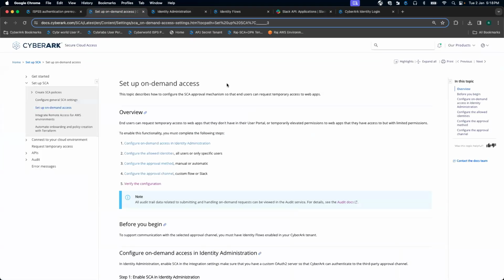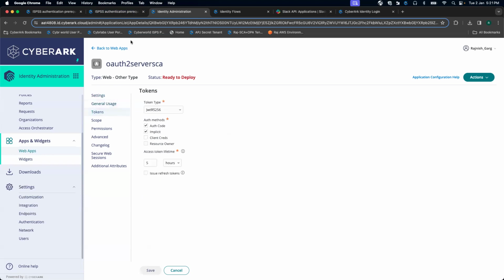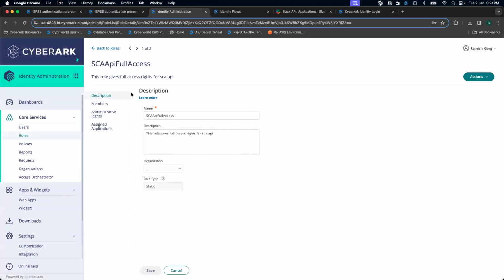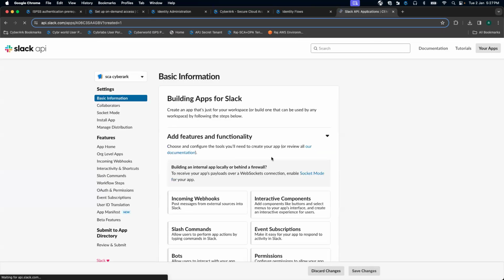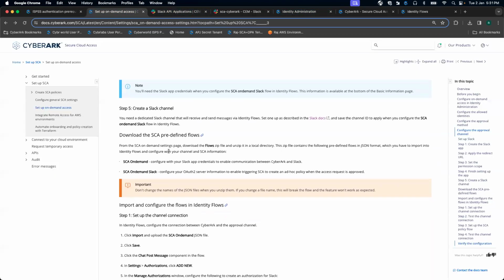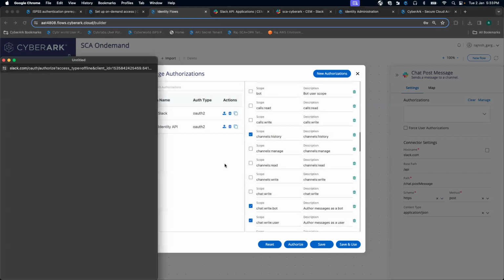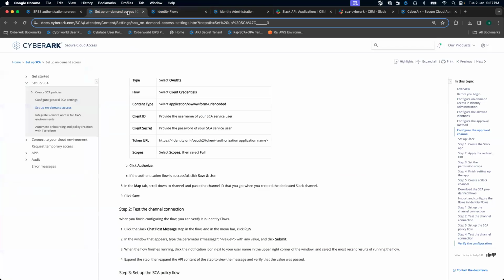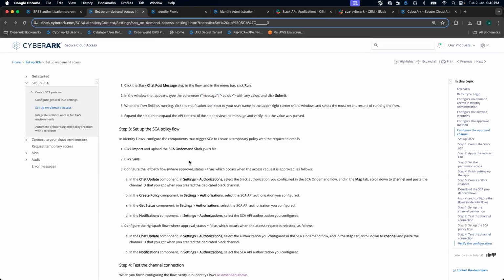CyberArk SCA Slack Workflow Approval Part 1